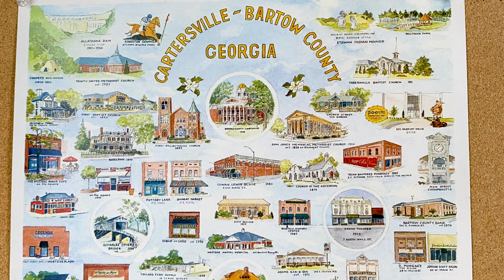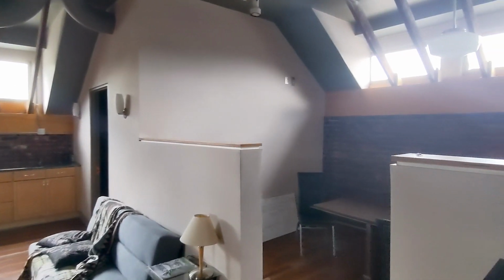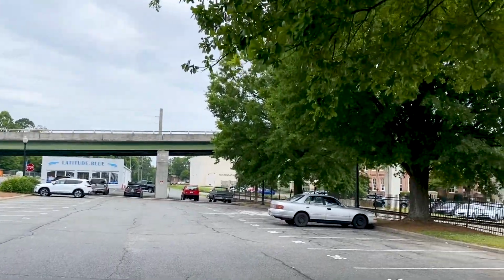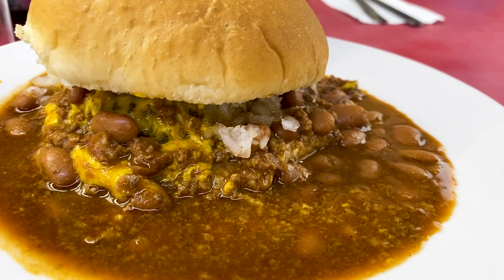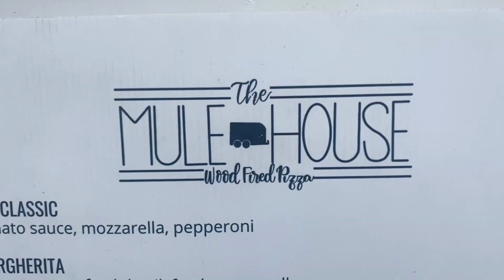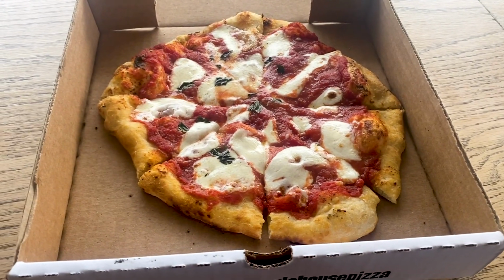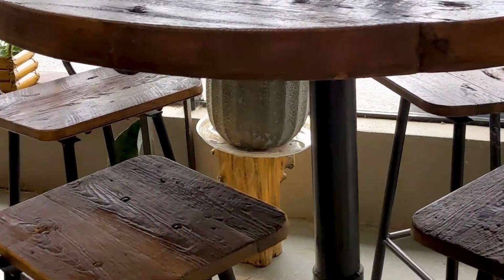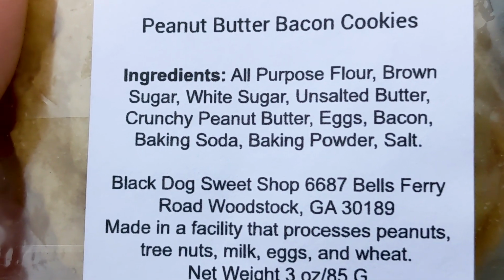Cartersville Georgia | Best Pizza, Ice Cream, Burger and Breakfast in a Historic Train Depot Town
This is Cindy and Eddie from Squeeze the Day.

In our last video, we showed you the amazing Farmer’s Market in Cartersville, Georgia. Today, we’re still in Cartersville and this time, we’re going to look at some of the history, food, and beauty.

If you are new to the channel we welcome you. I hope you enjoy the video.

Before we got too far into the day we stopped to get breakfast at the Ross Diner. Not only was it good, but it was a little piece of history as well. Thank you Joan and Mandy for such great service.

After our delicious breakfast, we head over to the train station. It's not a place to catch a train for travel though. This historic train station is the tourist information center. Ask about the civil war era bullet hole.

This whole town is full of history. We walk around checking out shops and plaques all over town finding out more about it.

A unique stop is 4 Way Lunch. Here you can have their famous chili burger 'all the way' like we did. It's all made fresh daily so you know it's good. It was a pleasure getting served by Missy. Her family has been working here for over sixty years, so she knows a good burger.

And right next door is Coconuts, an ice cream stand worth the visit. The flavors were enticing for starters, but the ice cream was mixed well, smooth, and delicious.

Our next stop takes us to The Mule House, a wood fired pizza food truck owned by Nick. That's right, it's a food truck, and a good one. The pizza was delicious. Aaron did a great job making ours for us. And since it's a food truck, they can drive to different locations for different events. How great is that idea.

Our final stop takes us to The Urban Market Warehouse. Here is a great place to shop for unique gifts and furniture made by local artists. We also were able to get our hands on a peanut butter bacon cookie. If you’ve never tried one yourself, you should.

Thanks for joining us. And remember to always Squeeze the Day.

We wanted to let everyone know that we are able to make these videos so well due to the use of a DJI Osmo stabilizer. And it was edited using Adobe Premier Pro on an HP Spectre laptop. We’ve provided links below to anyone interested in getting the Osmo or computer for themselves. These are great tools to help make any video better. We would also like to invite you to take a minute to look into using the Boondockers Welcome app. This has allowed us to travel to many locations across the US and save so much money by staying at other Boondockers Welcome members houses. Check it out for yourselves. We also recommend everyone in an RV to have the right safety gear, including a Trailer Aid. We have a link for that as well. Please be safe out there.

That concludes this trip, however there are many more to follow. And as always, Squeeze the Day!!!

Robbery by Mr Kent & Ruby Red
Be Free With Me by Siine
Faster Car by Loving Caliber
Red Red Red by Las Lunas
Fall Into You by Houses on the Hill

Editing Hardware: HP Spectre

Cameras: iPhone 11 Pro and Pixel 5

Stabilization: Osmo 2